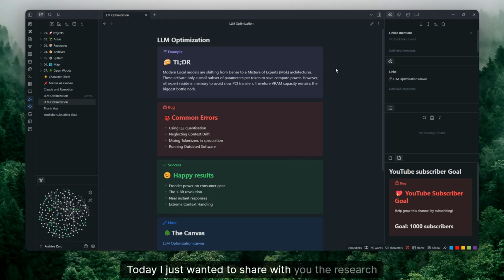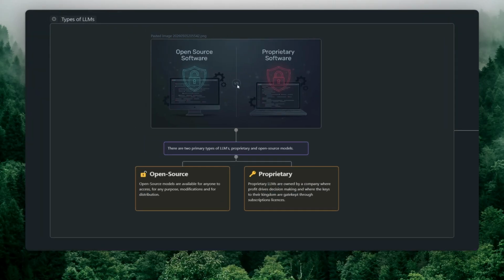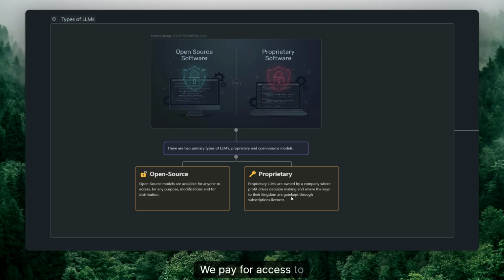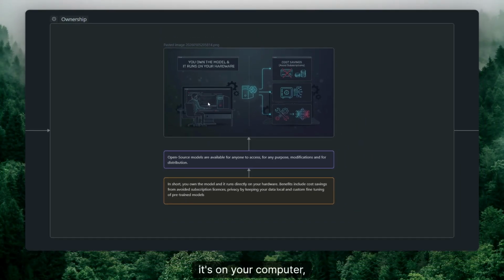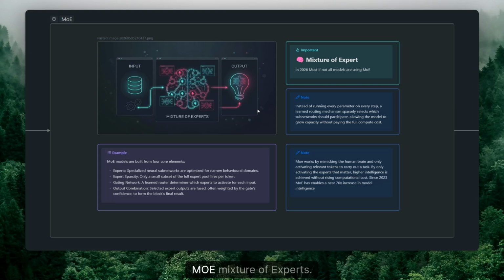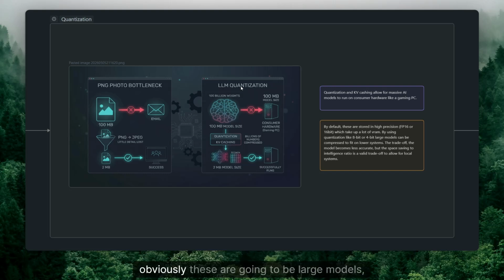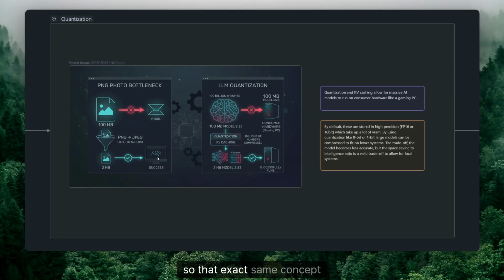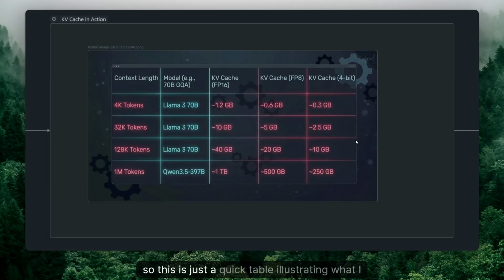Optimizing Open Source LLMs for Local Use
TL;DR: Modern Local models are shifting from Dense to a Mixture of Experts (MoE) architectures. These activate only a small subset of parameters per token to save compute power. However, all expert reside in memory to avoid slow PCI transfers, therefore VRAM capacity remains the biggest bottle neck.

🐞 Common erros:
- Using Q2 quantisation
- Neglecting Context Drift
- Mixing Tokenizers in speculation
- Running Outdated Software